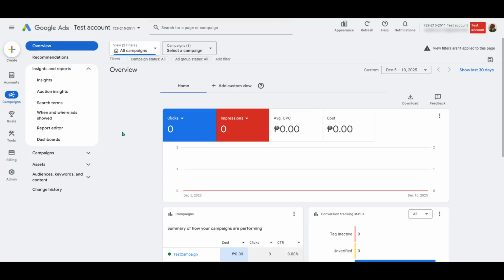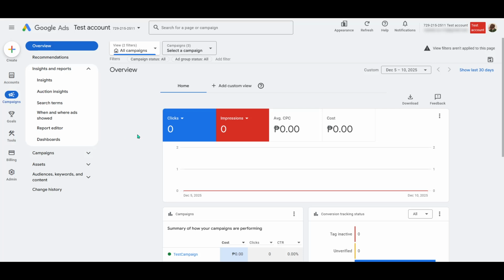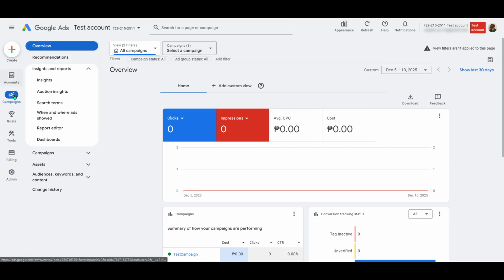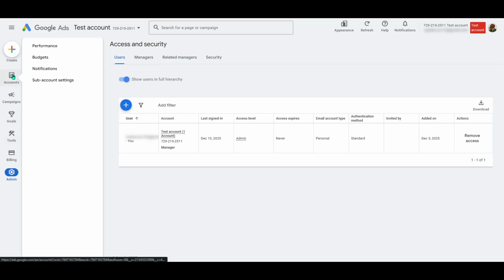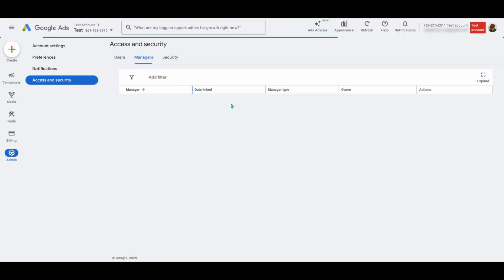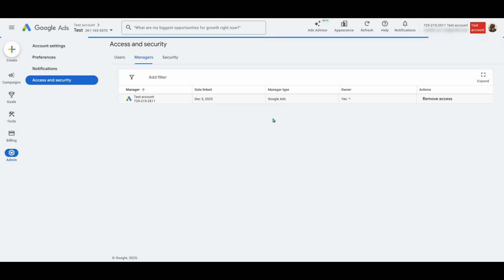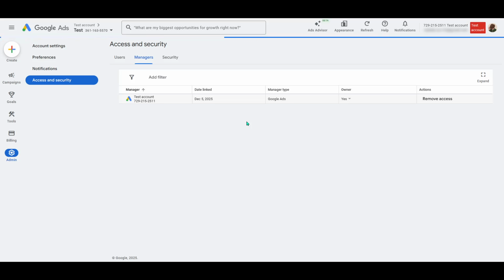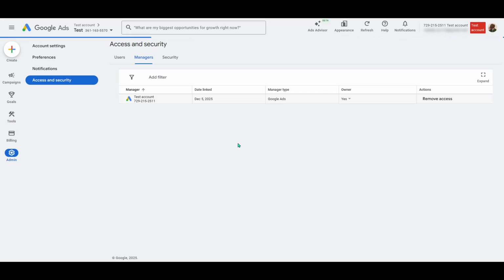How to Transfer the Ownership of a Google Ads Account (2025 Step-by-Step Beginner Tutorial)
Learn how to transfer the ownership of a Google Ads account safely and correctly! In this 2025 step-by-step beginner tutorial, I’ll show you how to change admin access, assign new owners, remove old users, and follow Google’s rules for ownership transfers. Perfect for beginners handing an account over to a client, employer, or agency.

how to transfer the ownership of a google ads account, transfer google ads ownership tutorial 2025, change admin google ads, give ownership google ads account, manage user roles google ads, hand over google ads account to client, beginner google ads tutorial, update permissions google ads, agency access google ads, ppc account ownership transfer, google ads account management guide